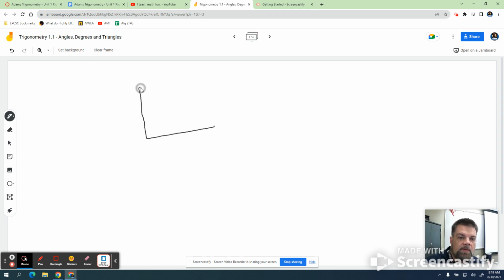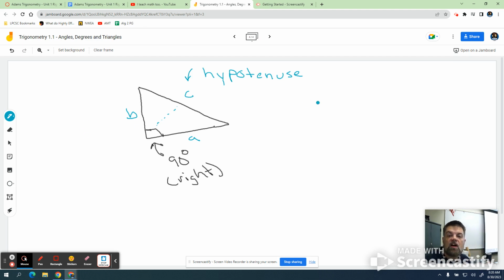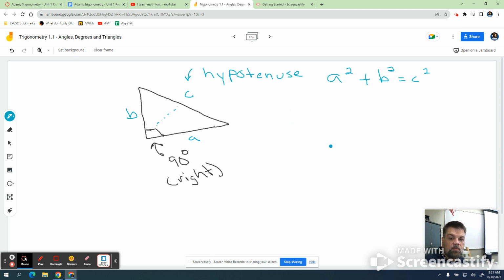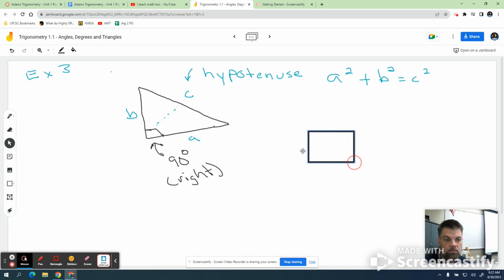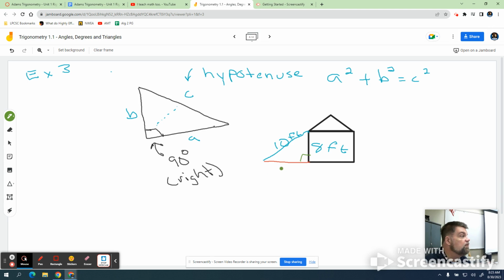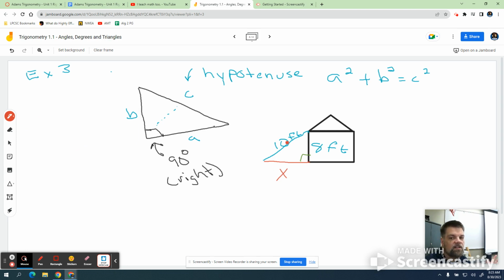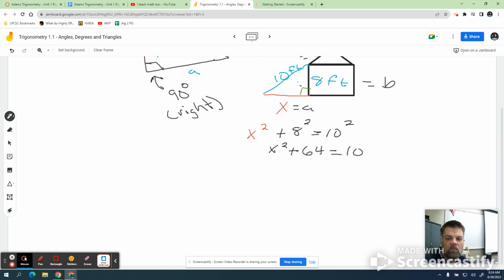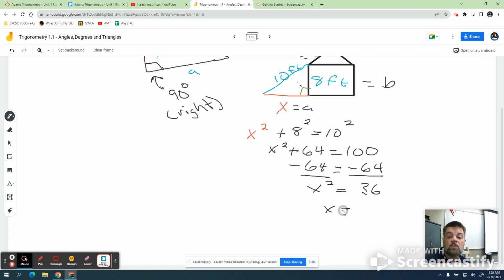1.1 Trigonometry Angles, Degrees and Triangles Example 3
Tom Adams teaches his student to apply the properties of the Pythagorean Formula.